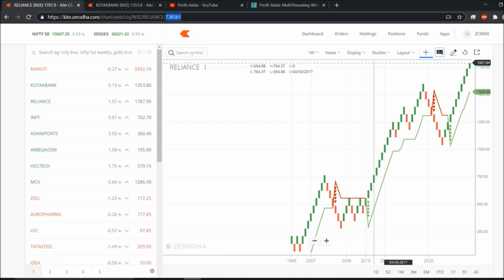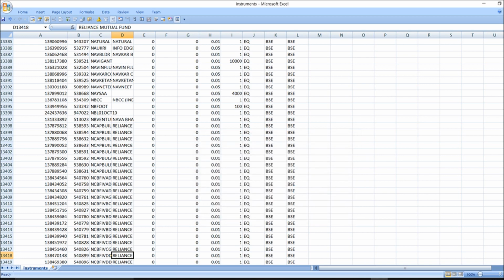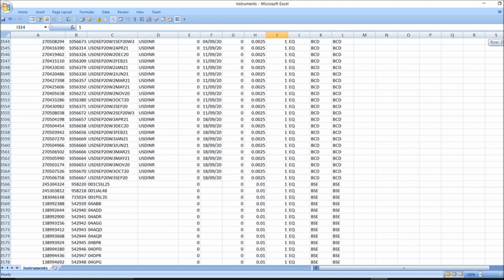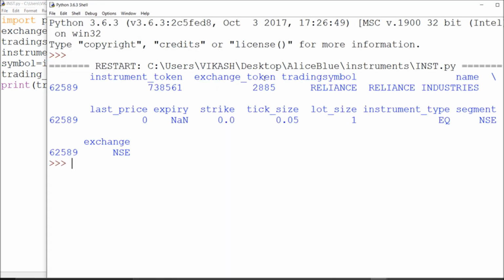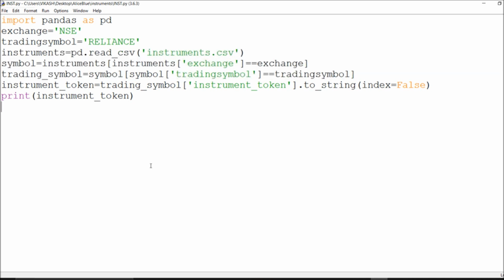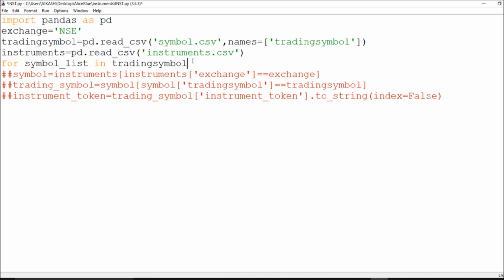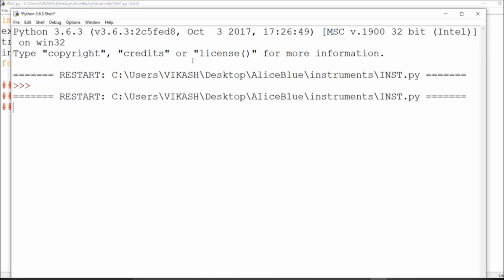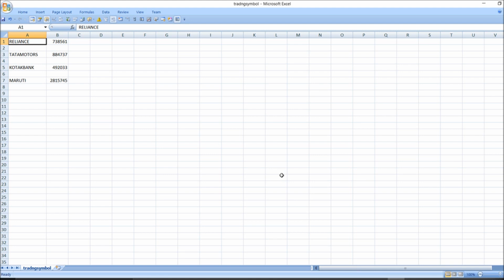Get Instrument Token of Required Trading Symbol for Websocket Ticker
Open Alice Blue Account and Get Free API Secret For Programmatic Trading Please